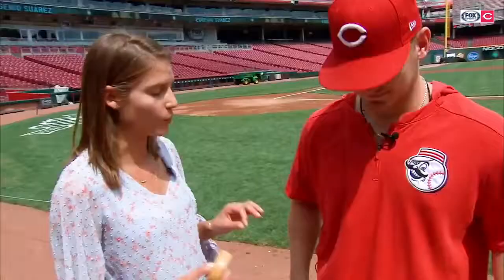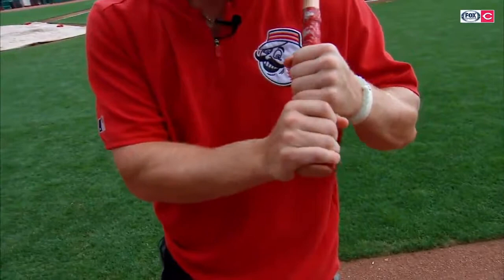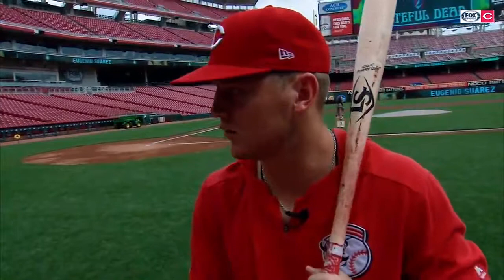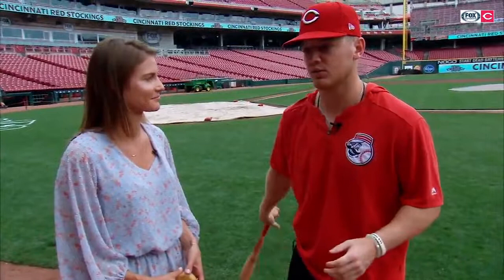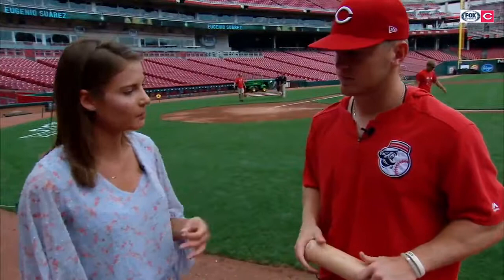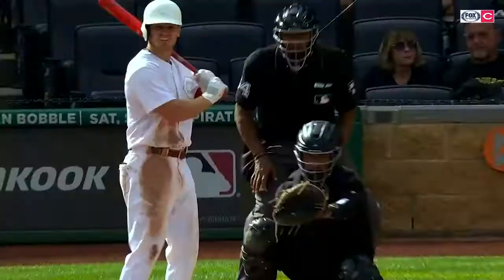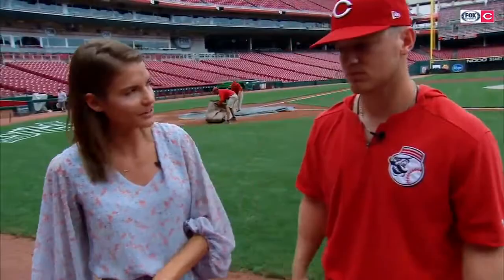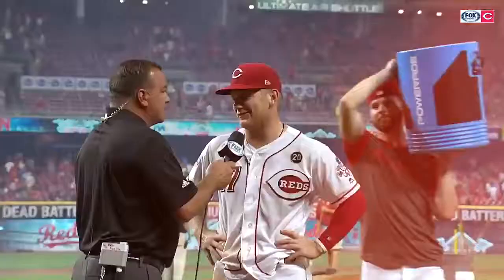Stepping Up to the Plate: Josh VanMeter Edition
Reds Josh VanMeter is an expert in his craft. From the lean back to the plate recognition.